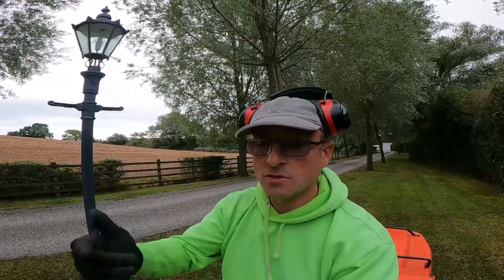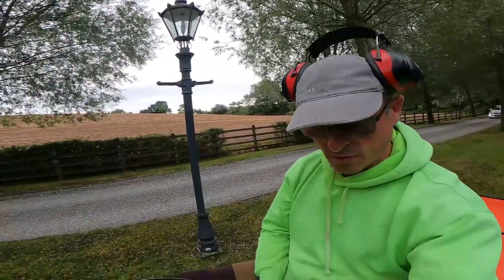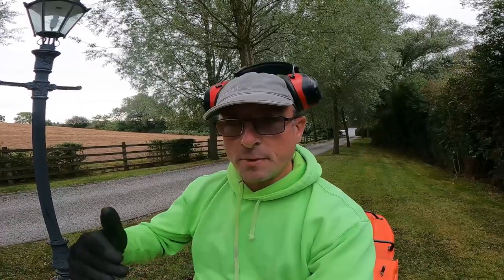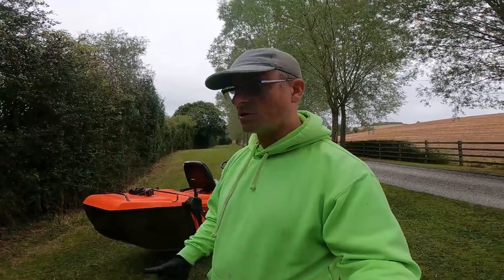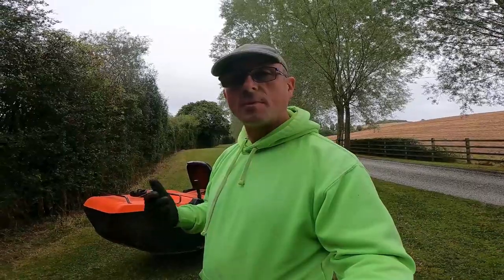Using a ride-on-mower to collect leaves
In this video you will see me using a ride-on-mower to collect leaves. This works well if your visit frequency is good. I will also talk about choosing your first ride-on-mower.